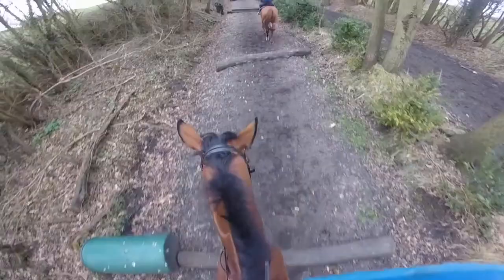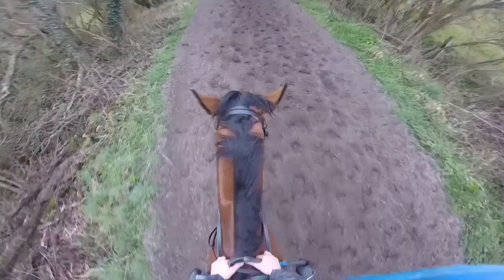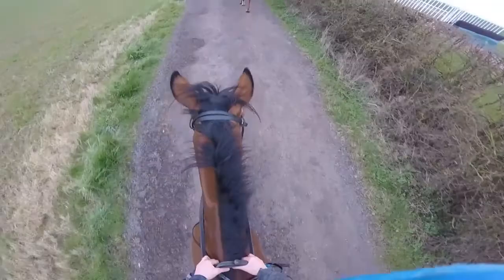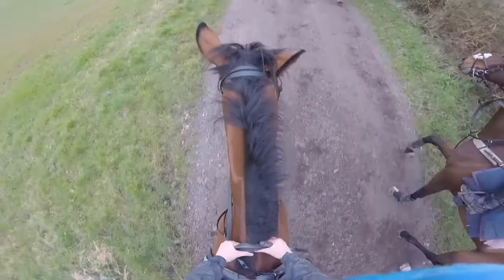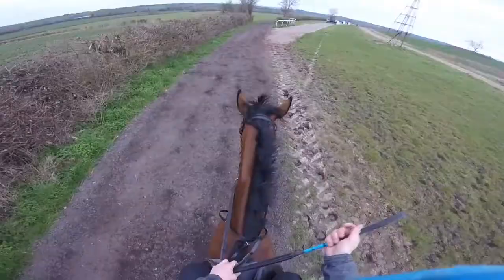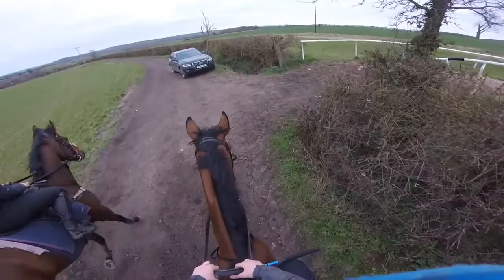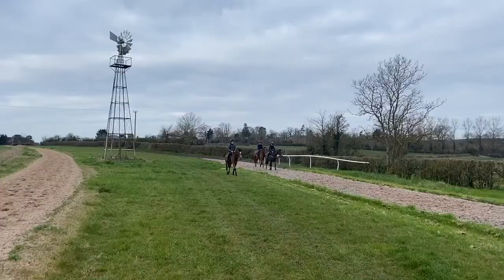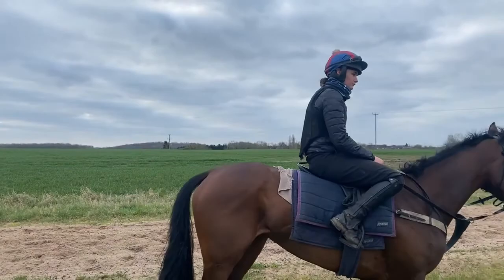Schooling young racehorses (POV) | 2021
Hope you all enjoy my tutorial on we school the youngsters at Station Yard!